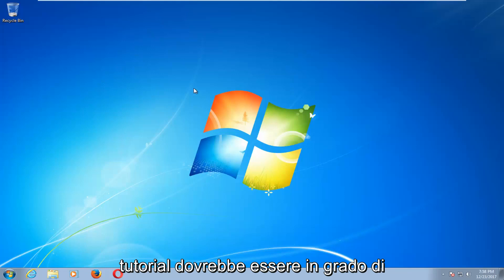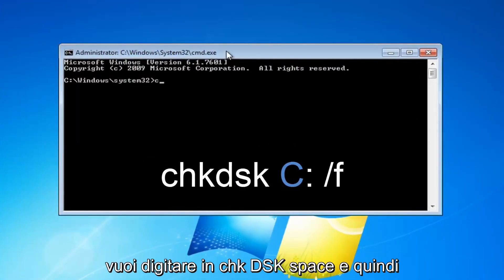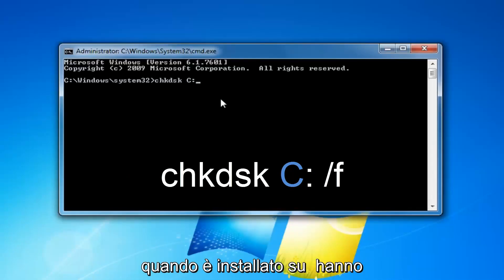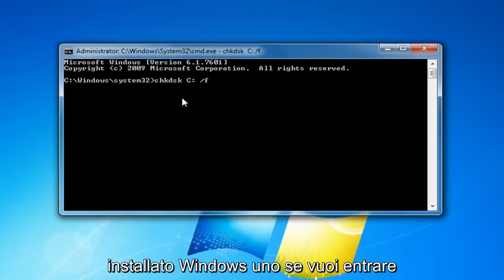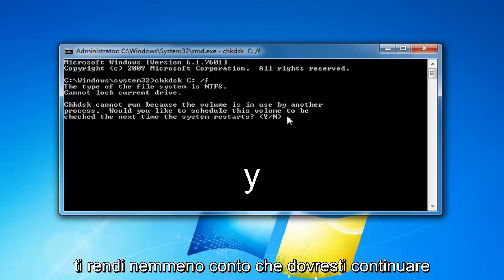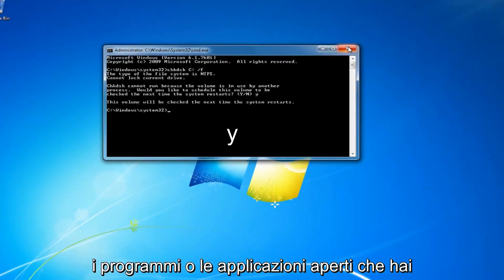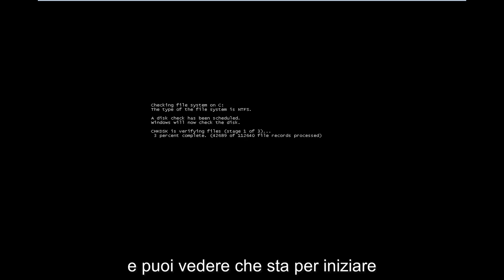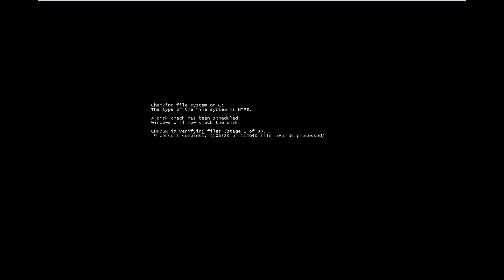CHKDSK non può aprire il volume per l'accesso diretto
Assicurarsi che i tuoi dischi rigidi siano privi di errori aiuta a proteggere dalla perdita di dati importanti. Il modo in cui si esegue un controllo del disco su un disco rigido è leggermente cambiato con l'introduzione di Windows 8. Ora è meno ovvio come eseguire un controllo, portando alcuni a concludere che la funzionalità è stata rimossa. Ma puoi ancora accedere all'utilità CHKDSK tramite Esplora file. Se l'utilità CHKDSK non funziona, puoi anche eseguire un controllo del disco sul disco rigido esterno tramite il prompt dei comandi.